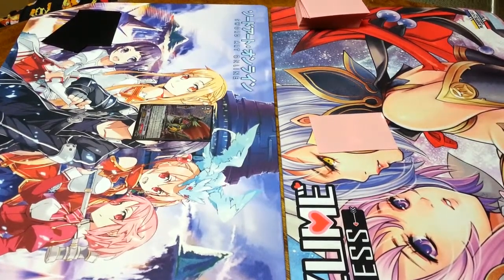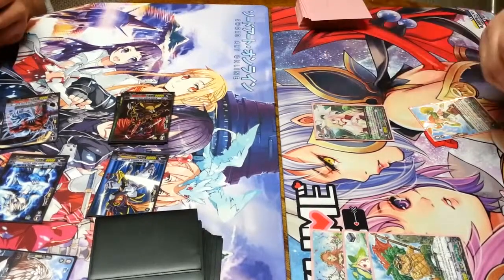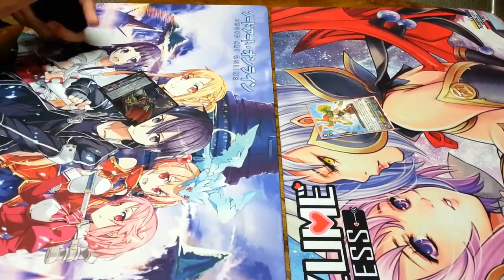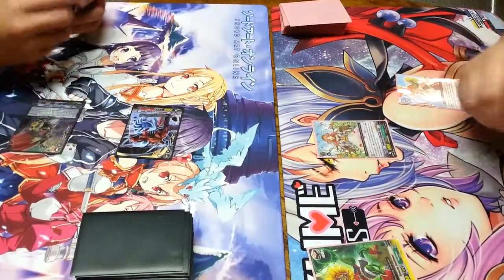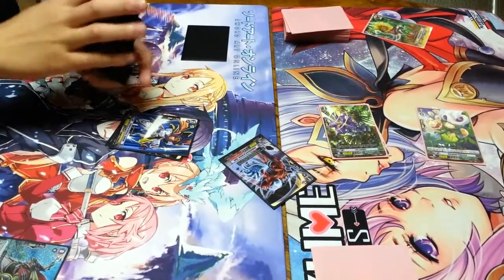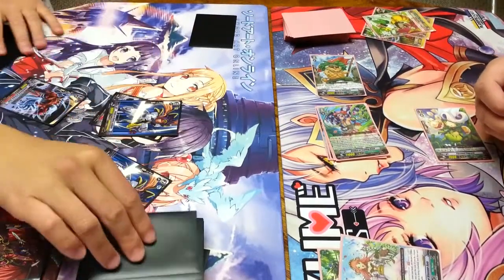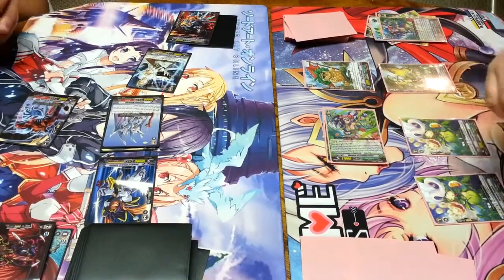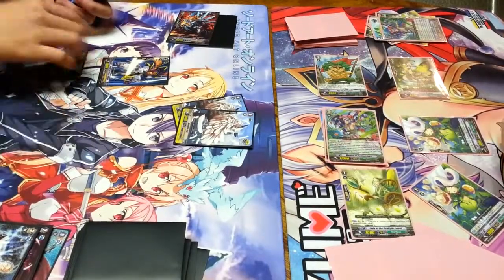Cardfight!! Vanguard - 05-18-13 Shadezriest (Kageroyals) VS Diesel (Maiden Neo Nectar)